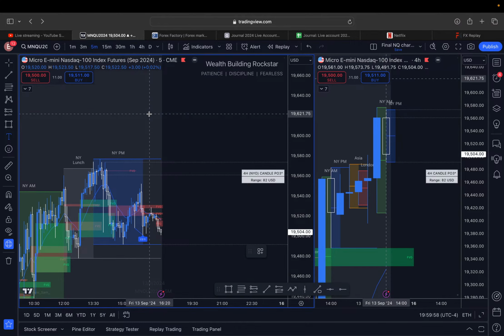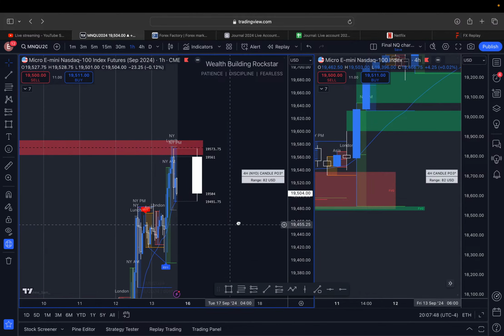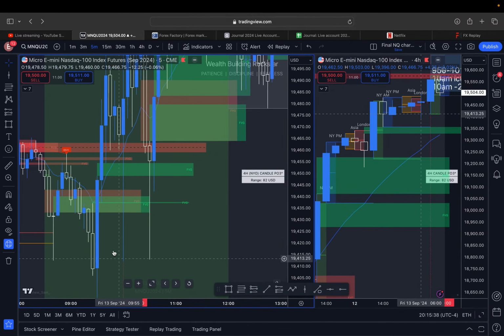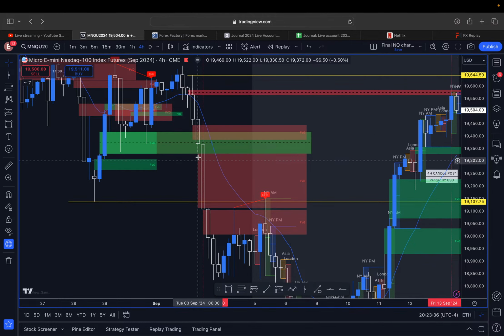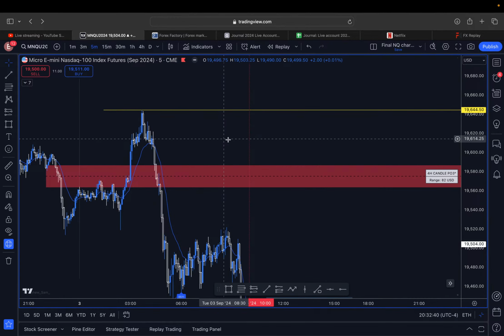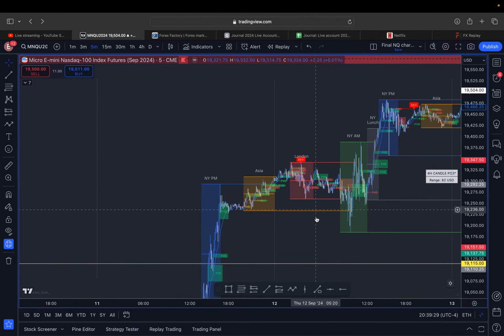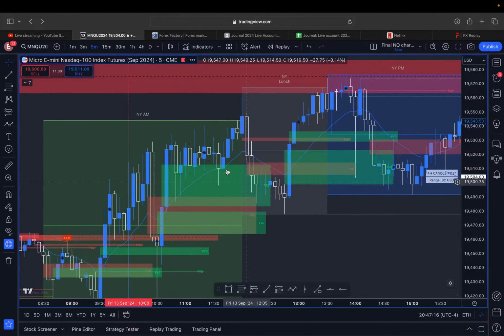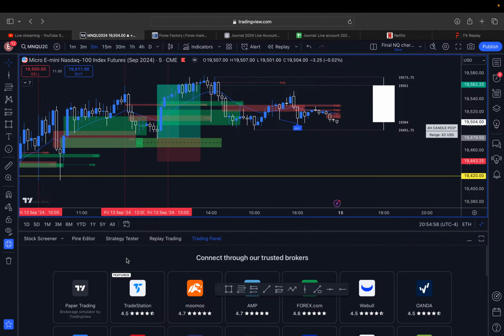Trading Education Sessions Live | Mastering ICT Concepts | 4HR Timeframe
🎥 Trading Education Sessions Live | Real-Time Analysis & Strategy Education! 🎥

Join me live as we dive in learning and mastering how to become a profitable trader. In this daily series, we'll dive deep into ICT concepts, backtest strategies, and get ready to dominate the contest together. These sessions are packed with insights, strategies, and real-time analysis to sharpen your trading edge.

We’ll cover smart money concepts, market structure, and price action to give you the confidence needed for successful trading.

* Live backtesting and strategy breakdowns
* My 98% win rate 4hr candle strategy and real-time Q&A
* Learn the ICT framework step-by-step